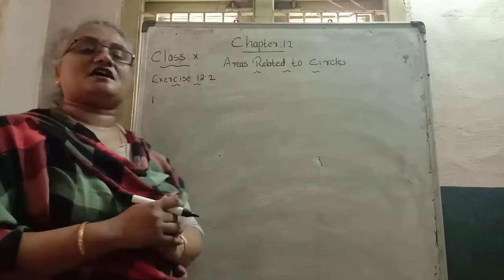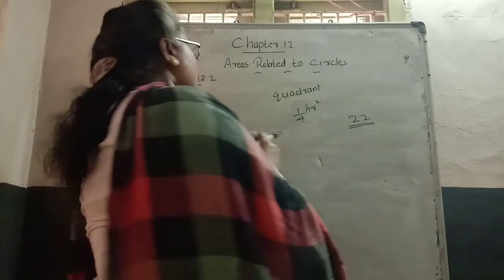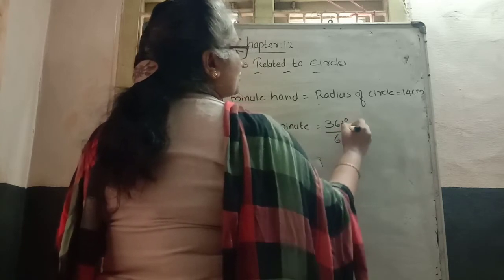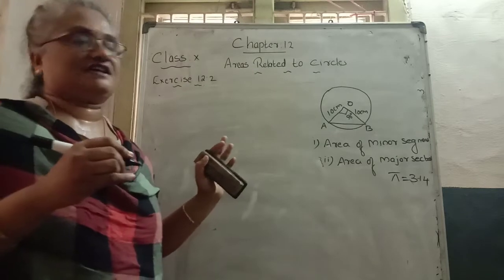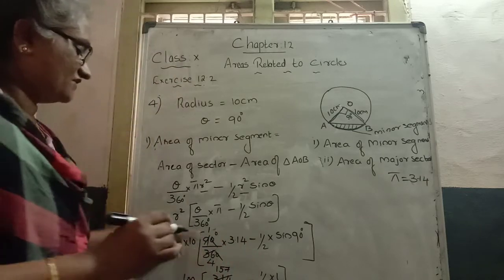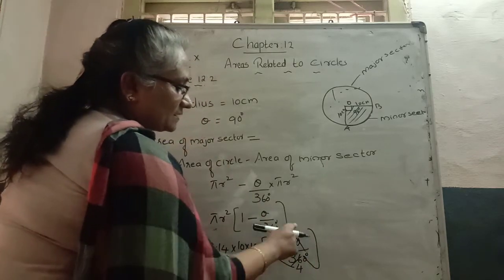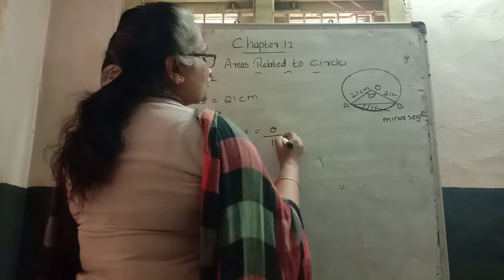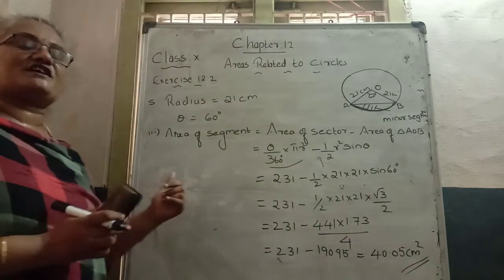10th class math video 11 chapter 12